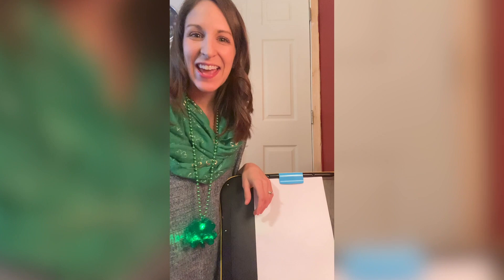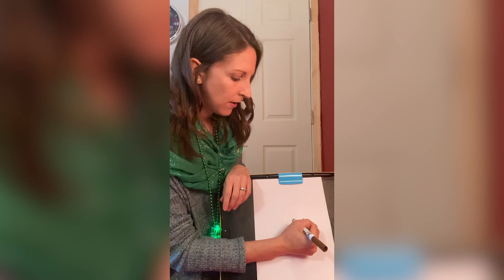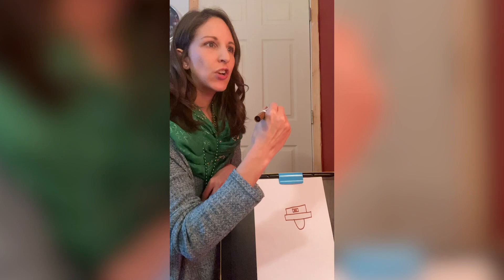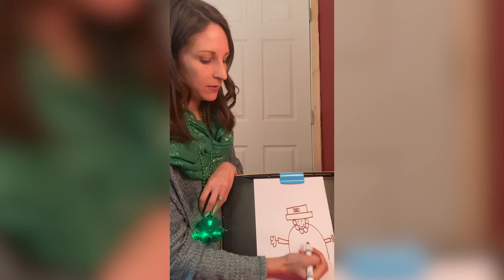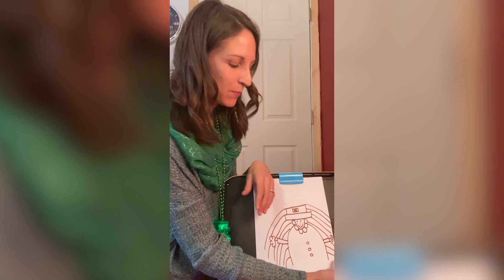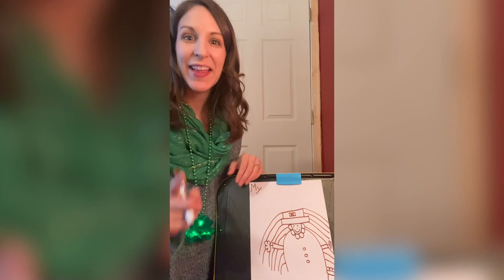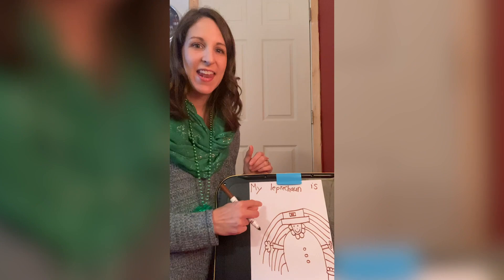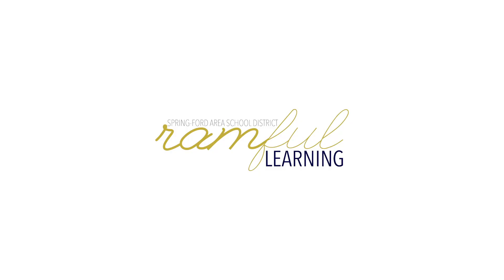RAMful Learning - Leprechaun Drawing